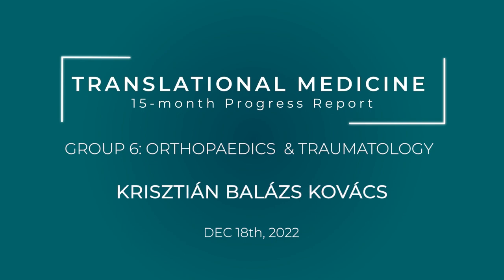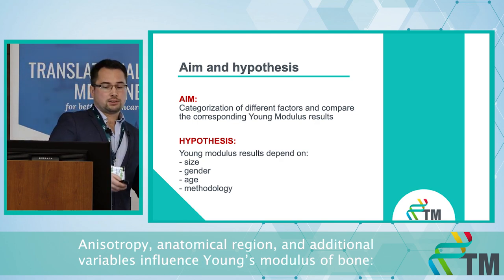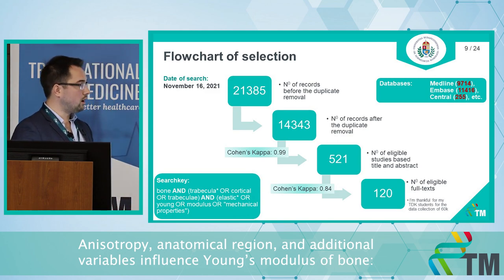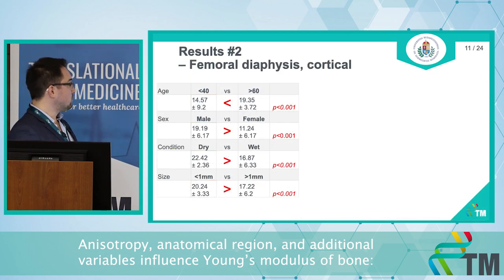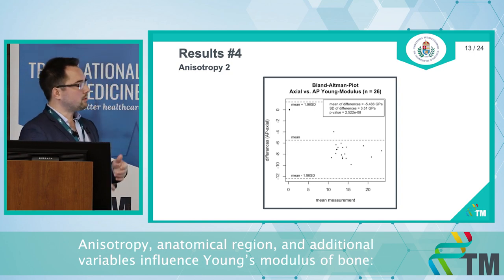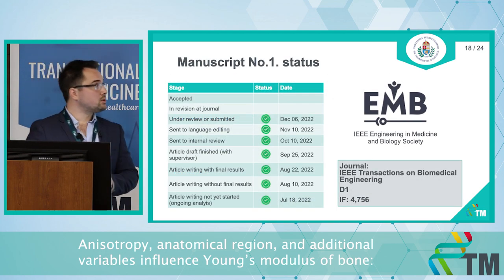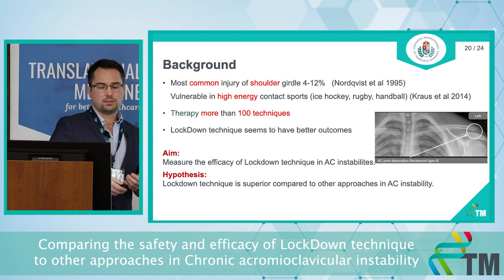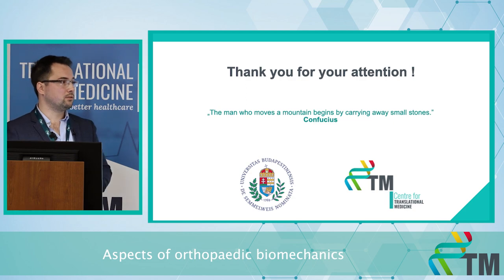Progress Report V - Krisztián Balázs Kovács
Aspects of orthopaedic biomechanics
15-month Progress Report of the PhD students of the Centre for Translational Medicine, Semmelweis University.
Krisztian's interest is in orthopedics and traumatology and he is working as a resident doctor at the Department of Orthopedics, Semmelweis University. He is currently working on a systematic review and meta-analysis investigating the impact of different factors influencing the accuracy of in vitro Young's moduli results. His study could help in the prosthesis design in orthopedics. His second project is to summarize in a descriptive study the results of LockDown Surgical Technique in Hungary and make a second meta-analysis comparing the efficacy of LockDown technique to other surgical approaches used in acromioclavicular instabilities. He intends to contact orthopedic surgeons in Hungary who already performed operations with the LockDown technique, for this he will apply for a retrospective national ethical approval.